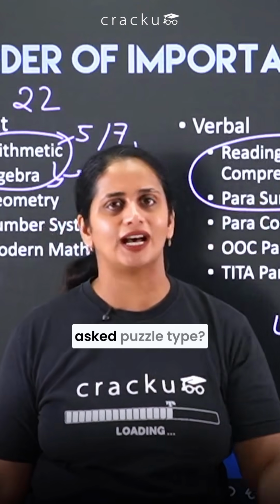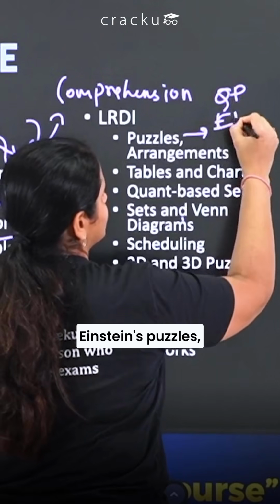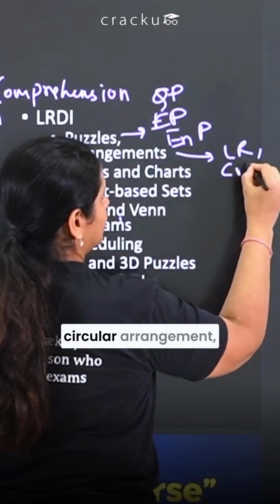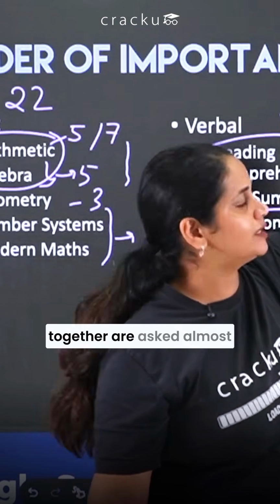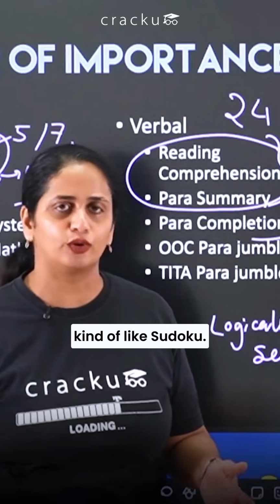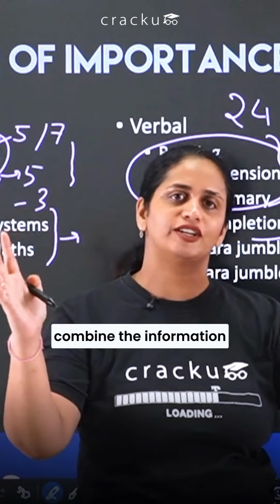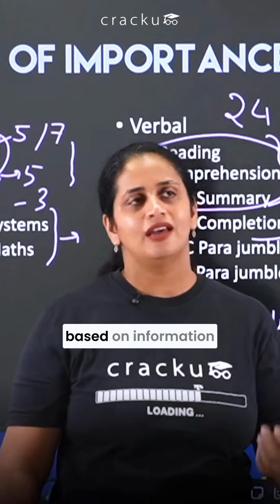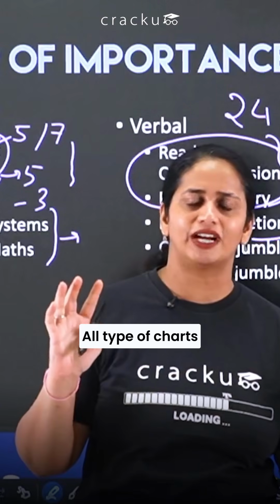These 4 LRDI Topics Come Every Year in CAT 😱 Full LRDI Strategy Inside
In this session, Sayali Ma’am breaks down the complete strategy to crack the LRDI section for CAT 2026. LRDI is often considered one of the most unpredictable sections of the CAT exam, but with the right approach and understanding of question patterns, it can become a high-scoring area.

Sayali Ma’am explains that LRDI is essentially a collection of different types of puzzles rather than a conventional subject like Quantitative Aptitude. Since puzzles are not something most students have formally studied before, many aspirants feel lost while preparing. However, instead of treating LRDI as random, she emphasises a structured approach based on previous year CAT questions and trends.